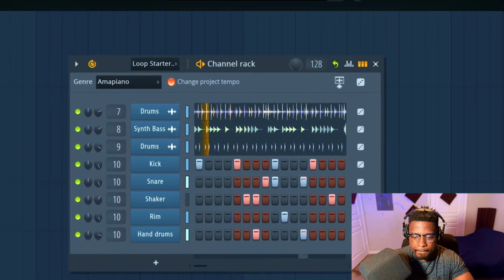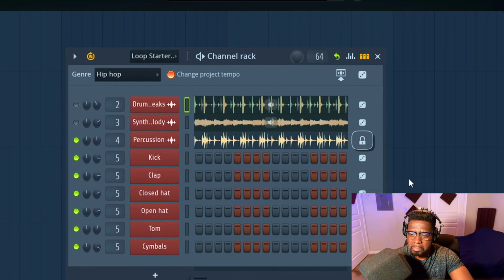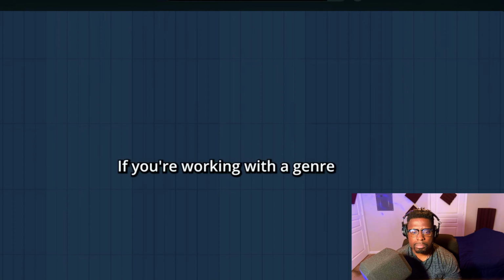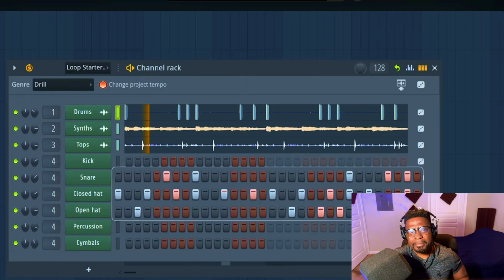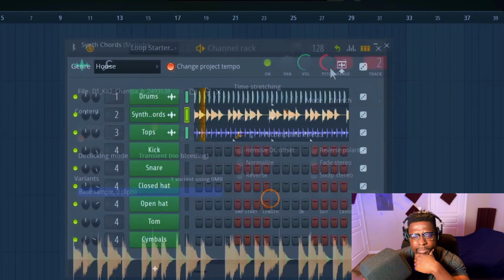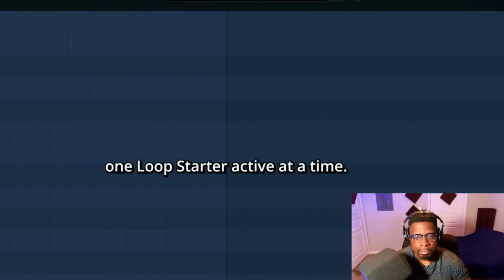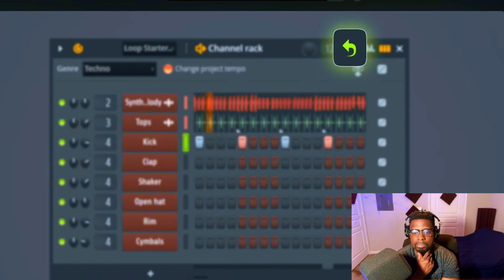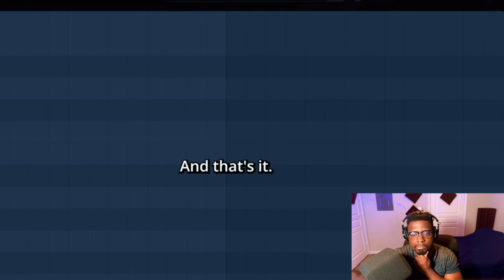FL Studio’s NEW Loop Starter Killed My Beat Block 😳🔥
FL Studio just dropped a brand-new feature called Loop Starter – and it might be the ultimate cure for beat block. 🎹🔥 But is it actually worth using, or is it just another tool you’ll skip over in your workflow?